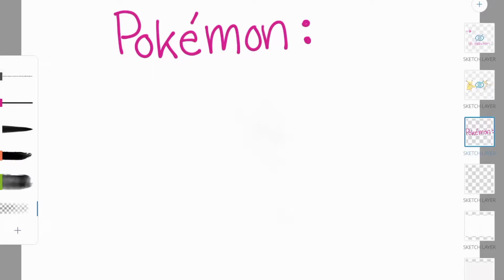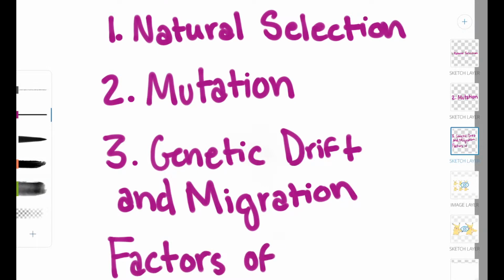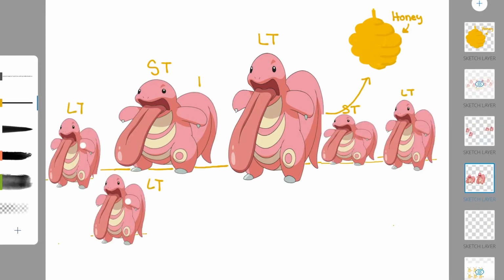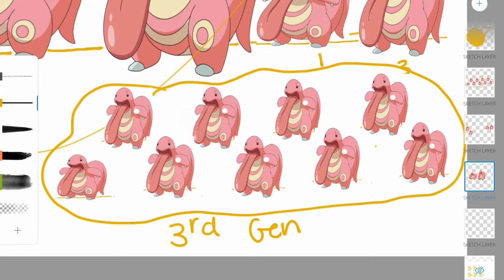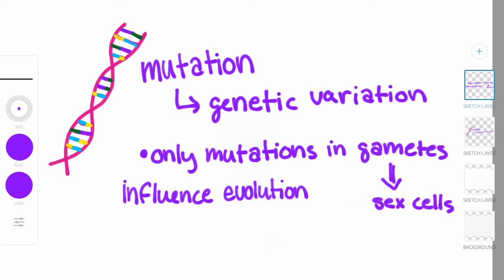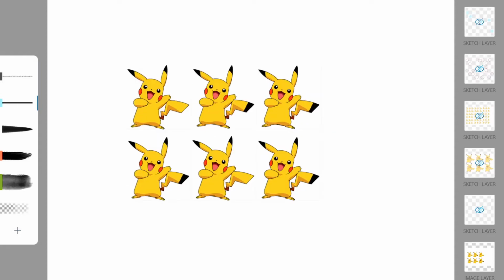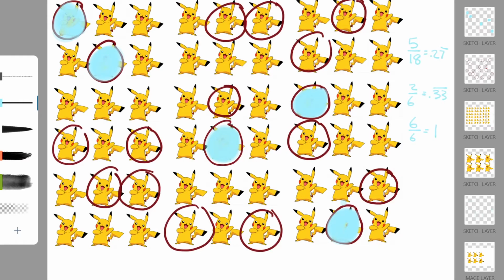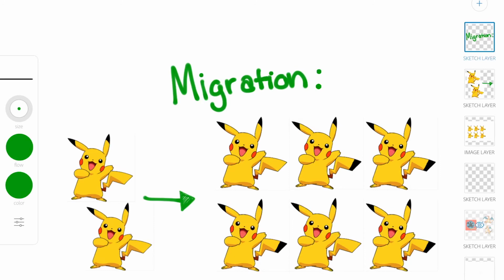Factors of Evolution and Pokemon: Vidhya Mallikarjunan Science Ambassador Scholarship Submission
Vidhya Mallikarjunan Science Ambassador Scholarship Submission
A brief exploration of the factors of evolution using pokemon.

(I plan to make a longer video later, for a more thorough description of the topic.)